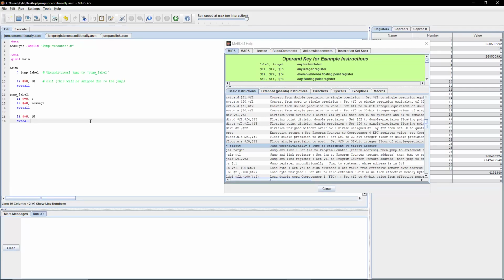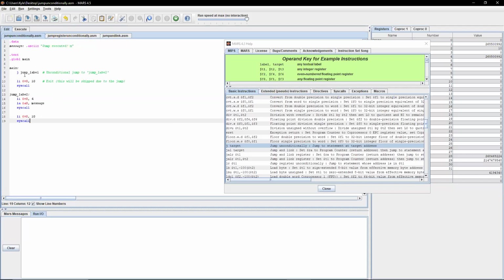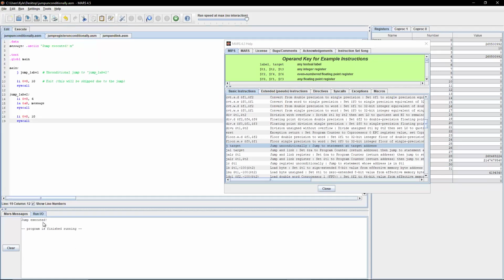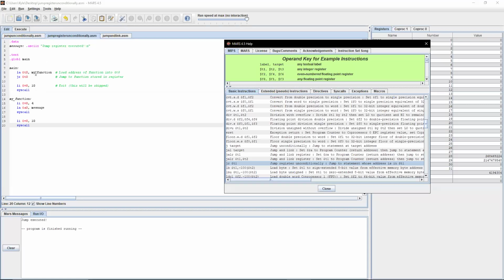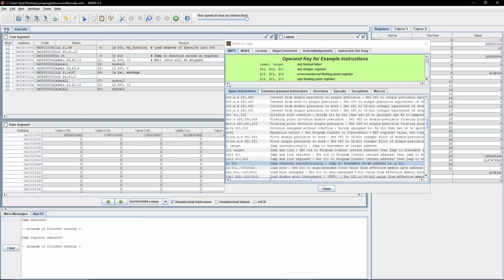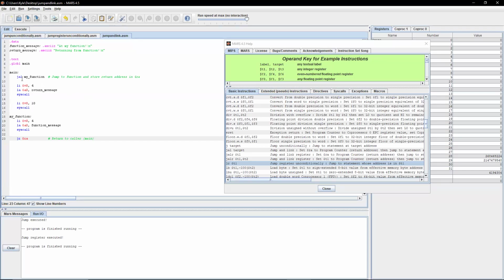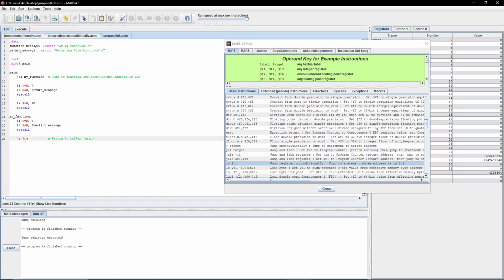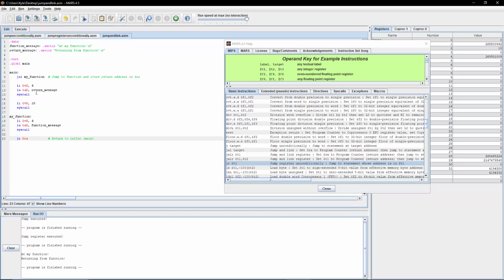Mastering MIPS Jump Instructions | J, JR, JAL in MARS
Learn how to control program flow with MIPS jump instructions! 🚀 In this tutorial, I break down J, JR, and JAL in the MARS simulator, explaining how to perform unconditional jumps, function calls, and return operations in MIPS assembly.

🔹 Topics Covered:
✔ J (Jump) – Unconditional jump to a target address
✔ JR (Jump Register) – Jump to an address stored in a register
✔ JAL (Jump and Link) – Function call, storing return address in $ra

📌 Perfect for beginners learning MIPS control flow and function calls!